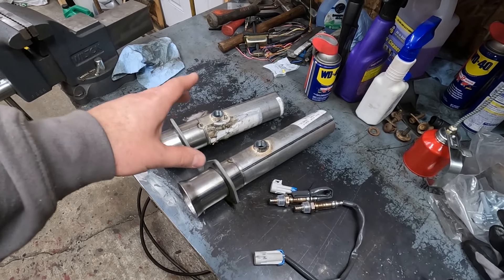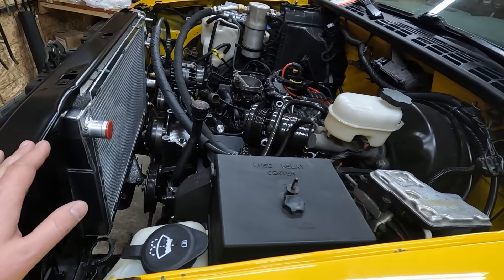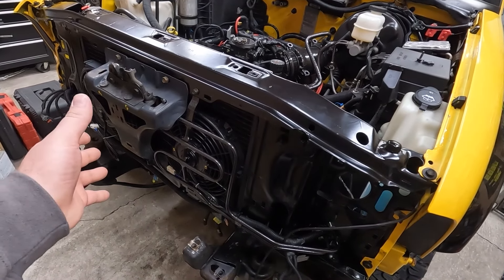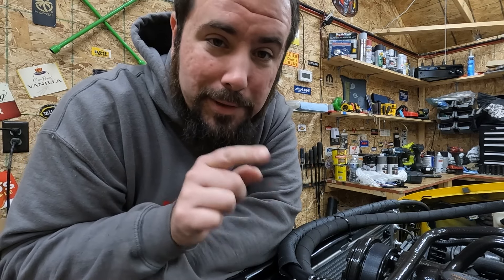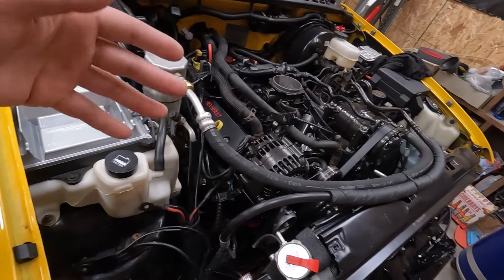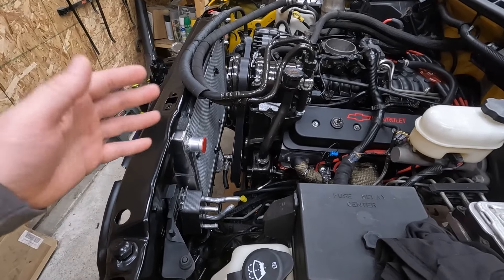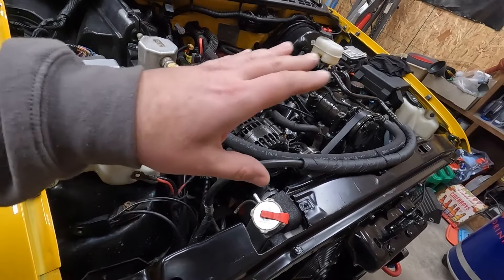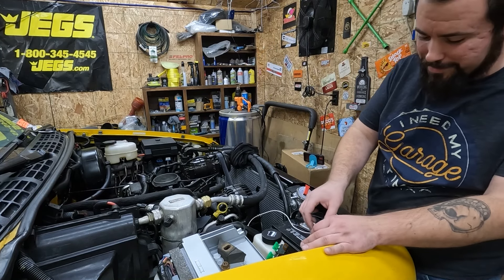Final Assembly! ( S10 V8 Swap )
(Vortec 5.7 swap) The s10's new power plant is almost ready to Fire Up!  I go though all of the final steps of piecing it back together. It's a tight space but I'm leaving Nothing Out!

- Wirring this truck for the V8 swap
- Watch me tear down this junk yard Vortec v8
- Pulling out the V6 to make room for the V8

Some wiring essentials that you're defiantly want to check out.
(relays with built in fuse holder)
(Heat Shrink Crimp Connectors Kit)
(Solder Seal Wire Connectors Kit)

Please Hit the ( Thumbs up )👍button if you enjoyed, (it helps spread the video).